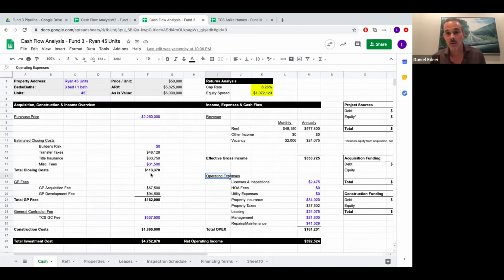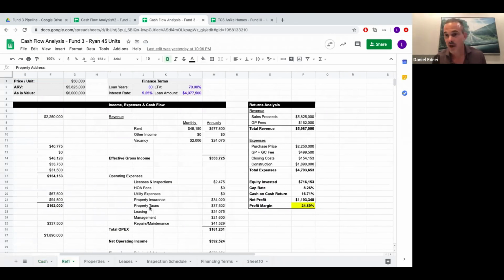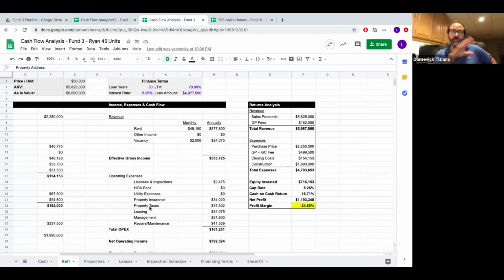SNEAK PEEK OF OUR FIRST LEVINE CAPITAL INVESTOR MASTERMIND | #01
This is a sneak peek of our First Levine Capital Investor Mastermind!

The topic was on Due Diligence!

Invest with Levine Capital at a much lower investment size than a direct investment with TCS Anika Homes.  Investors will benefit from our private mastermind group with an opportunity to learn while we monitor our co-investments.